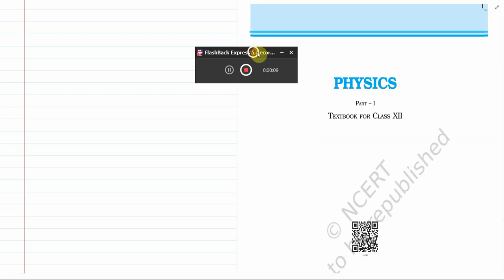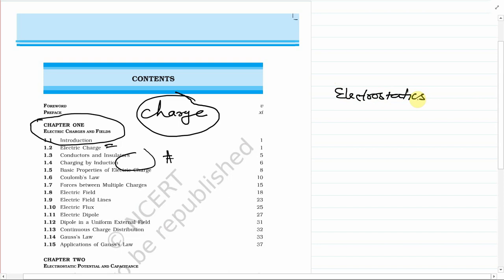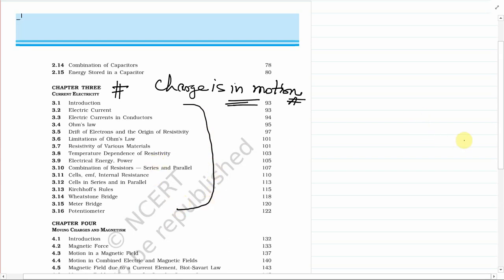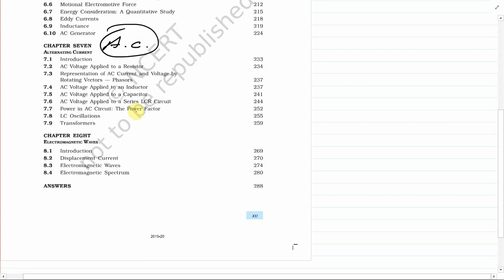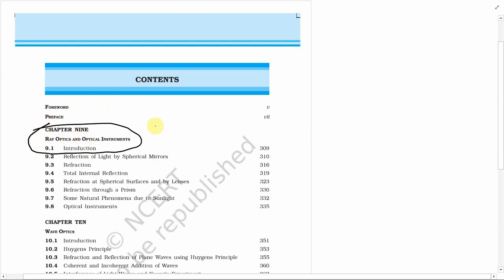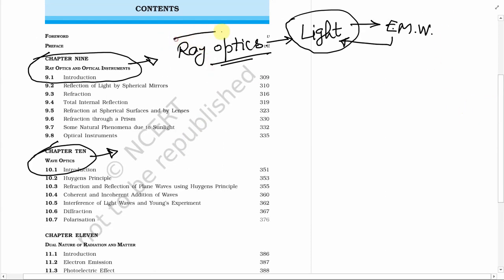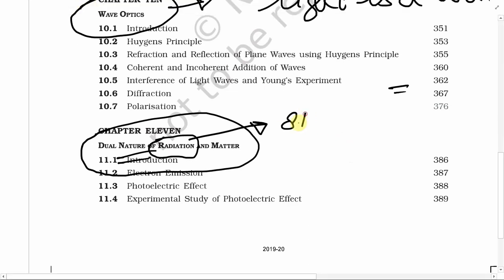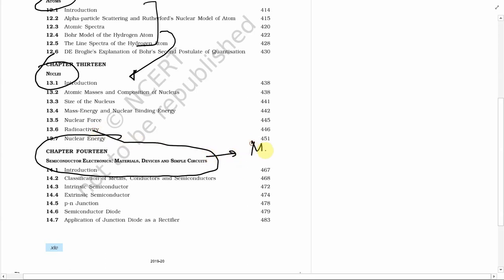Introduction: CBSE Class 12 Physics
An Overview of Content